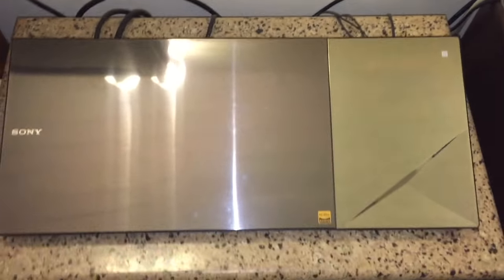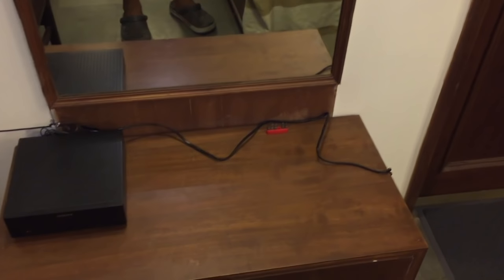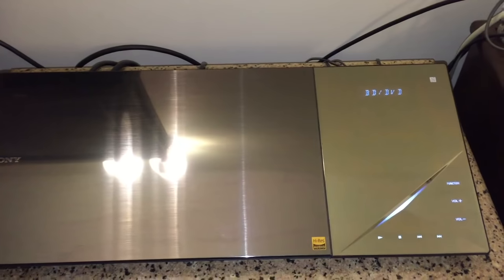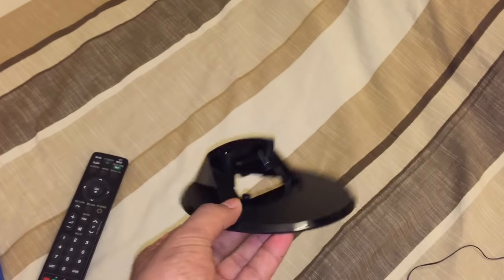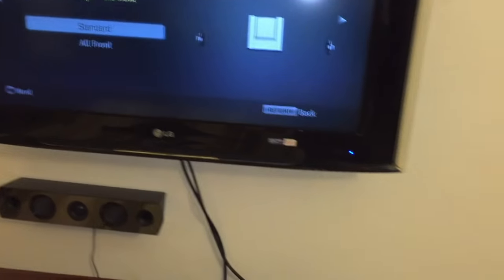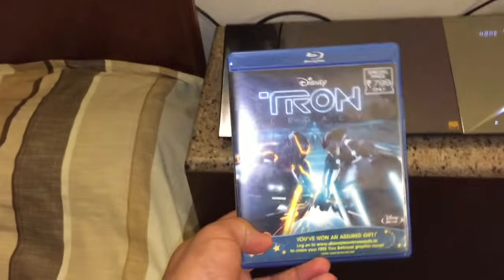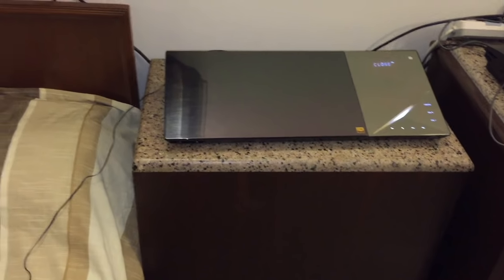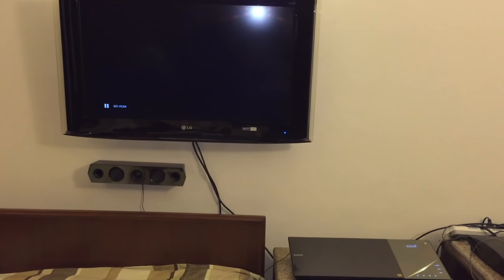SONY BDVN7200 5.1Ch Home Theatre System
sony bdvn7200 5.1 ch home theatre system
this is an exellent home theatre system in its price audio is excellent
and has some awesome features like NFC and 4K upscailing

my twitter and instagram account is @itarunverma